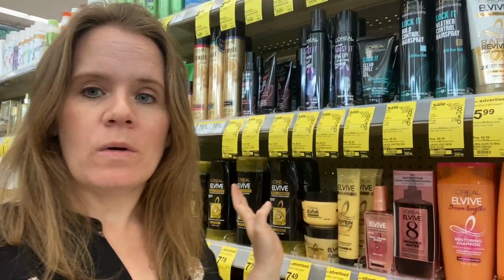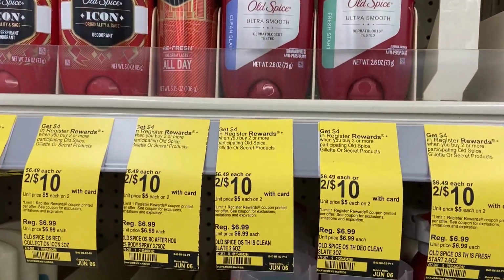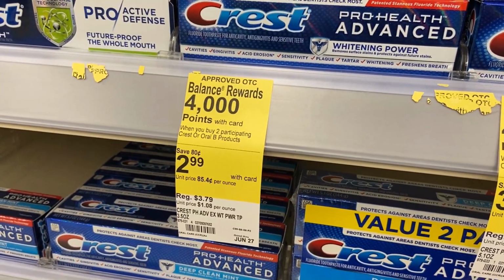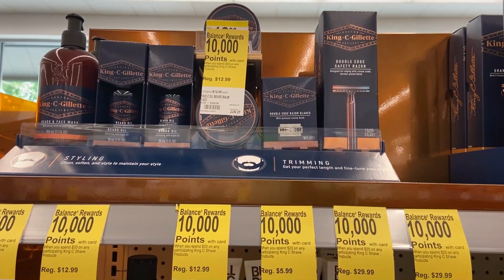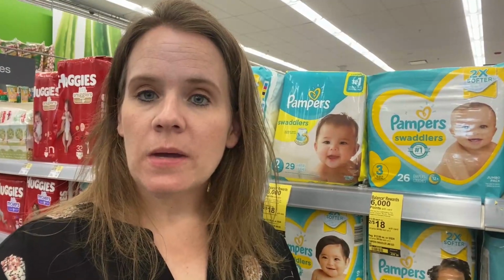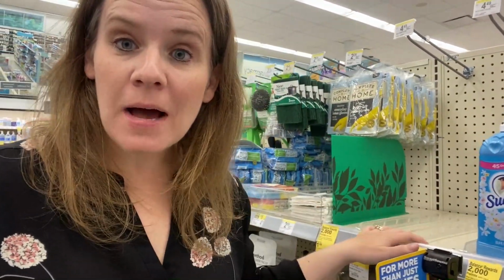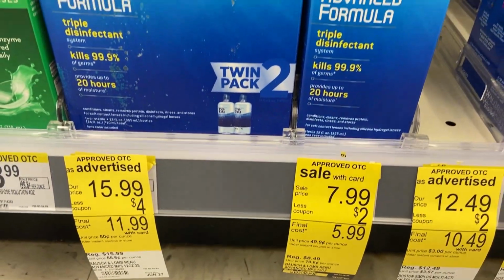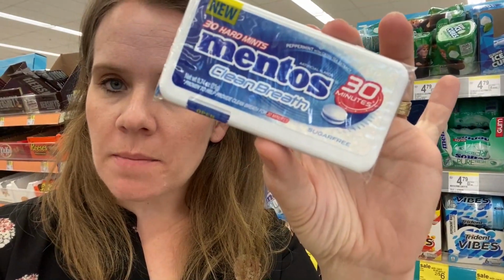Top Walgreens Deals for June + A Couple Freebies This Week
Here are all the new month long deals for Walgreens, plus grab free mints, free toothpaste and free deodorant this week!!